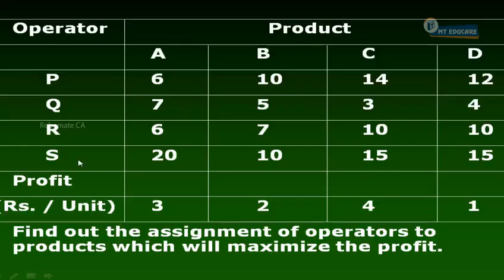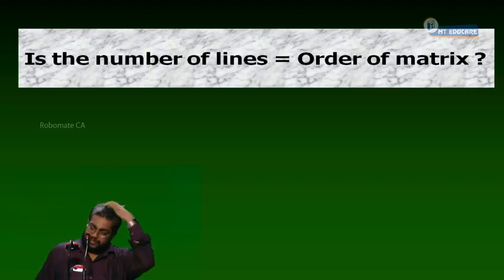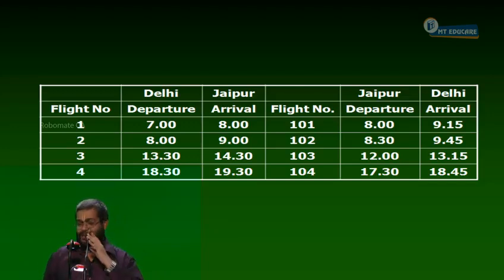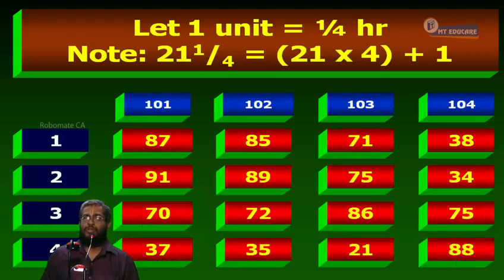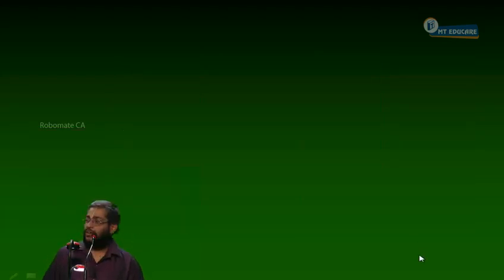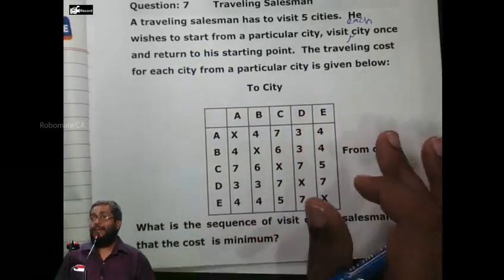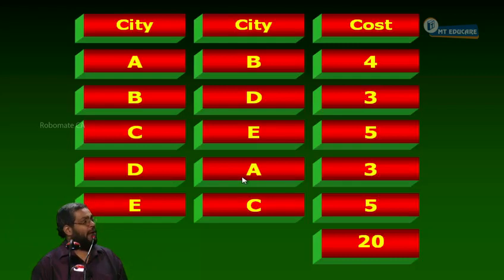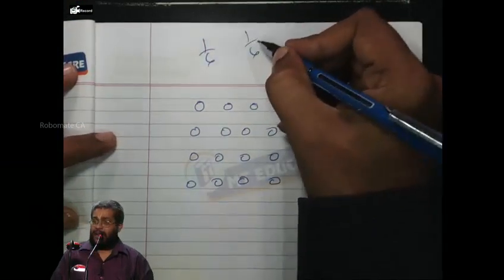Assigment Problems Lecture 2